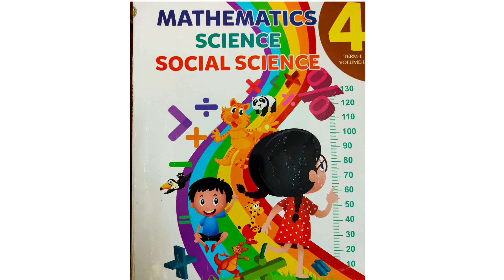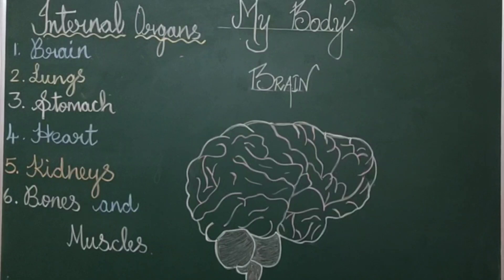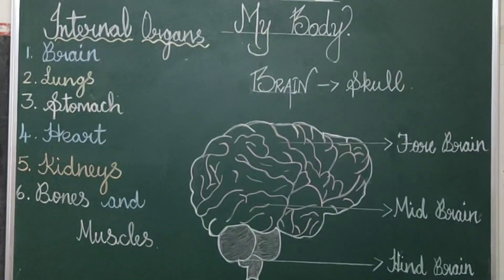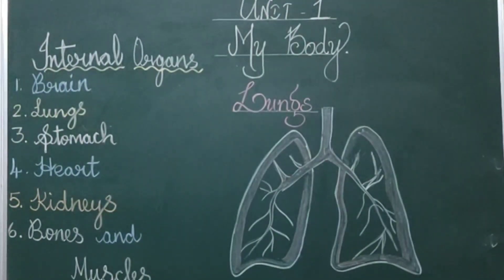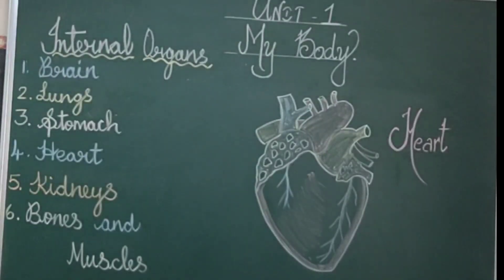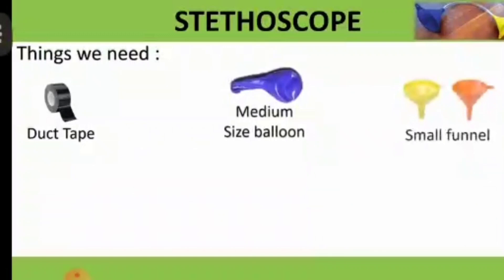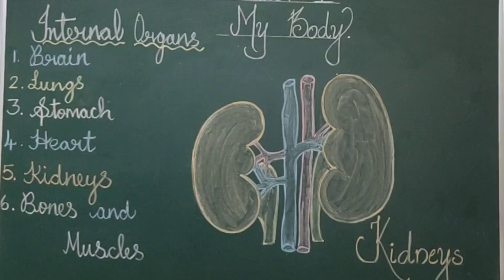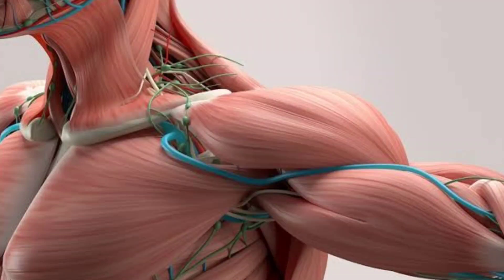IV STD SCI T1 - U1 MY BODY (P1)